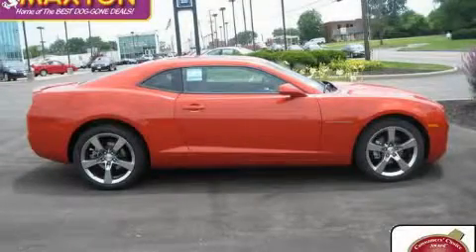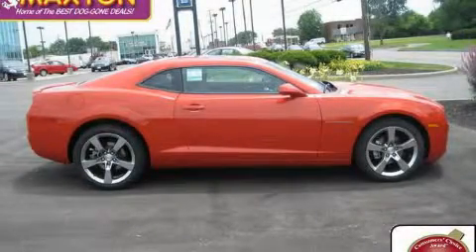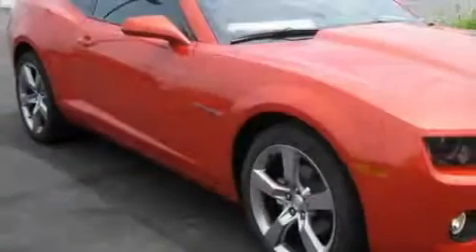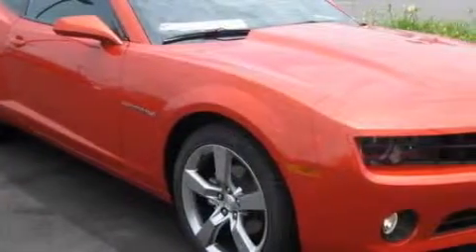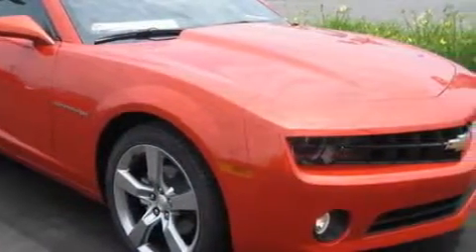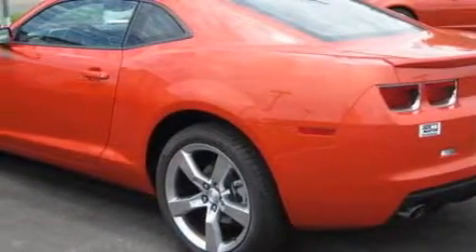2011 Chevy Camaro Worthington OH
We are proud to present this 2011 Chevy Camaro.

 Year: 2011
 Make: Chevy
 Model: Camaro

 Trans.: automatic
 Exterior: Orange
 Miles: 12
 Interior: Ebony

 2011 Chevy Camaro Worthington OH